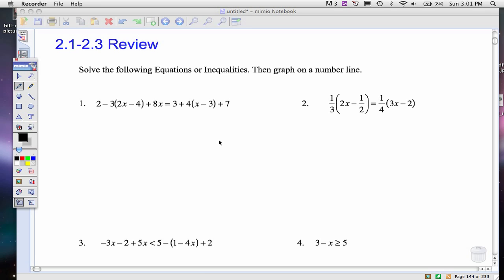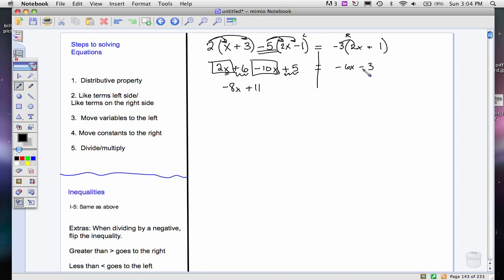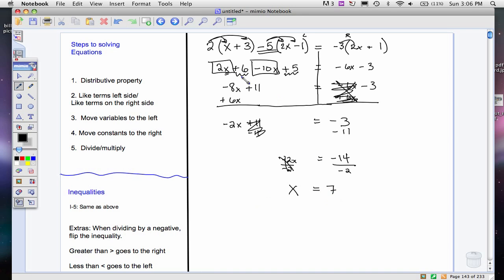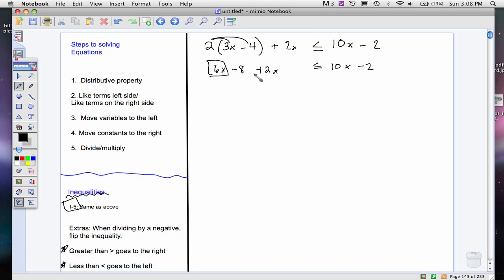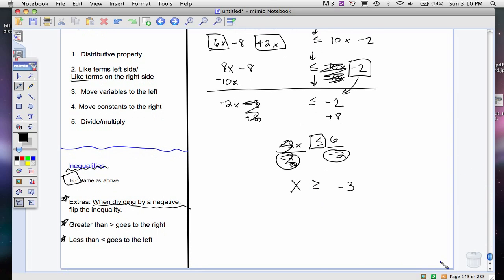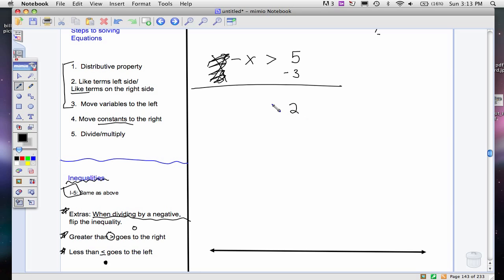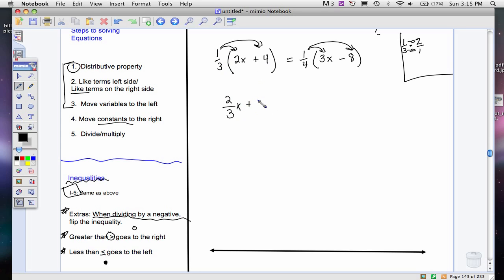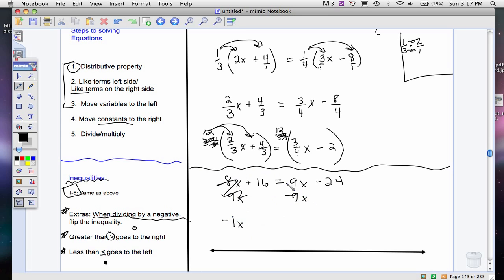2 1 2 3